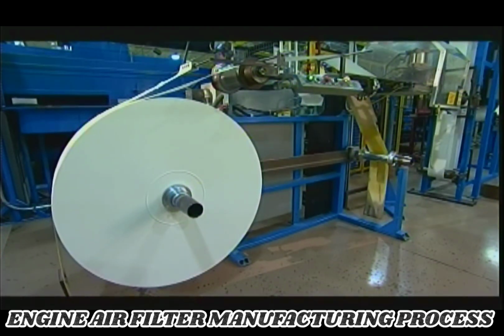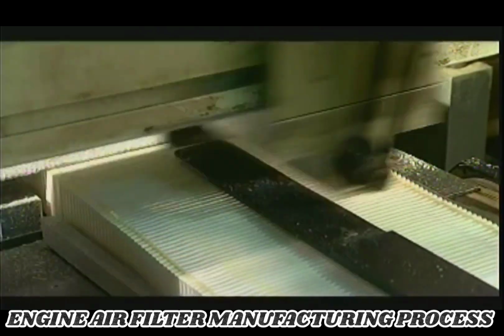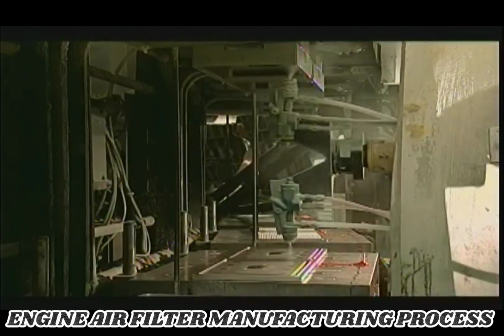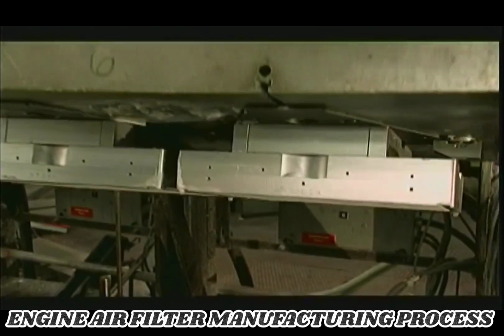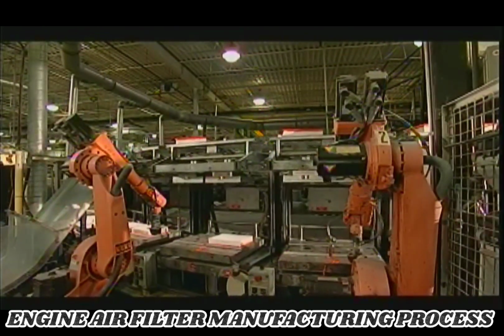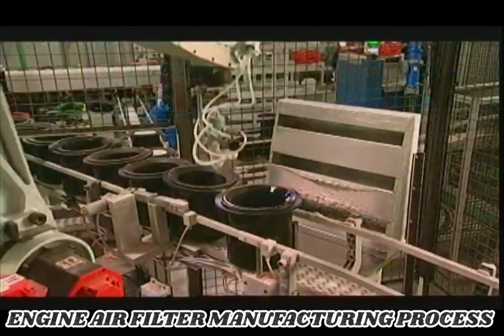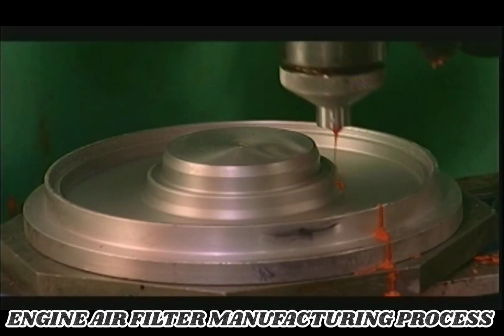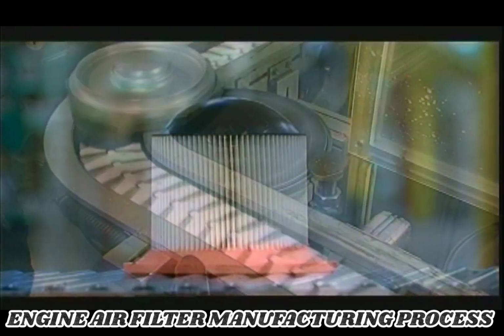CAR AIR FILTER FOR ENGINE MANUFACTURING PROCESS